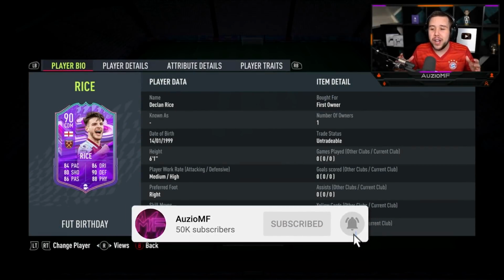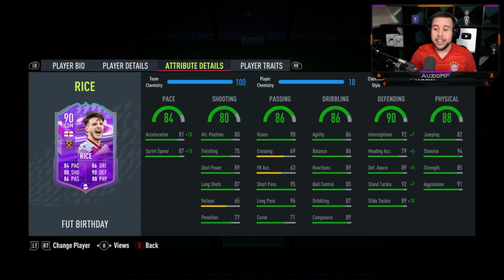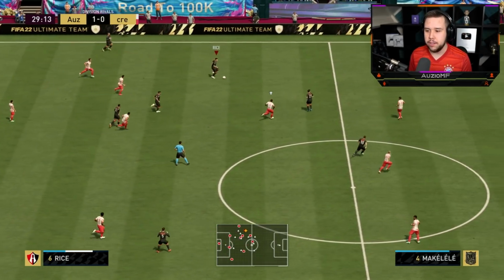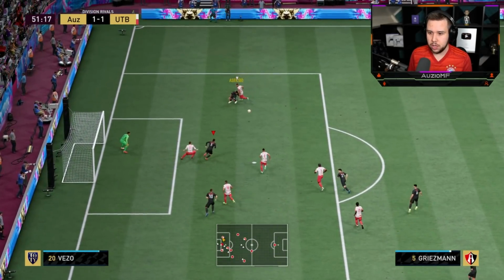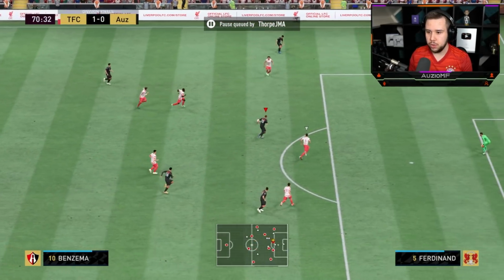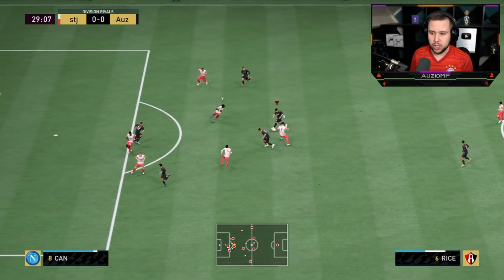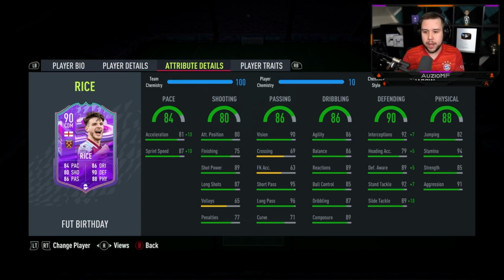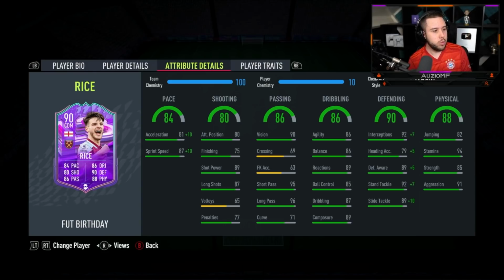RICE, RICE, BABY! 🕺 90 FUT BIRTHDAY RICE PLAYER REVIEW! - FIFA 22 Ultimate Team